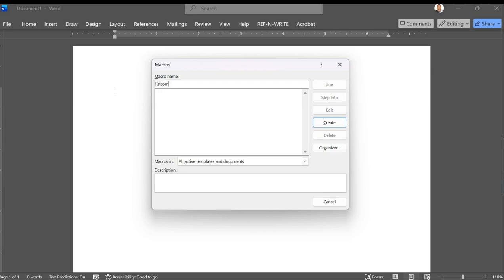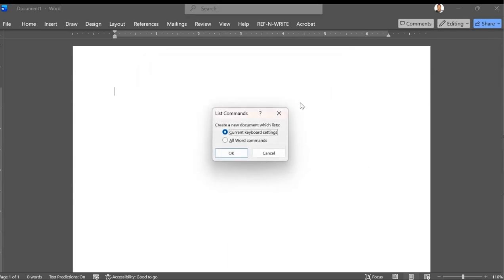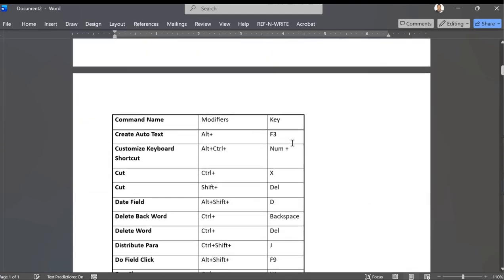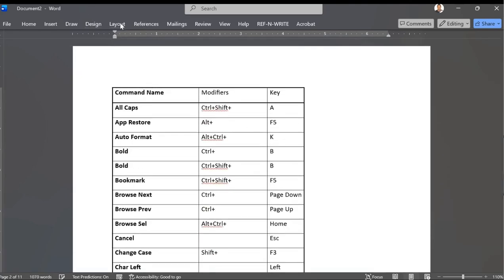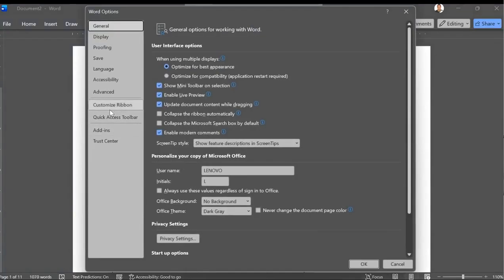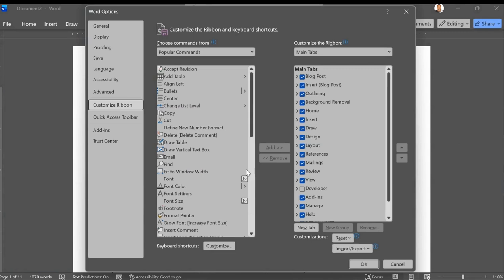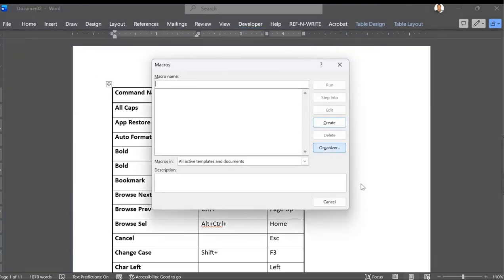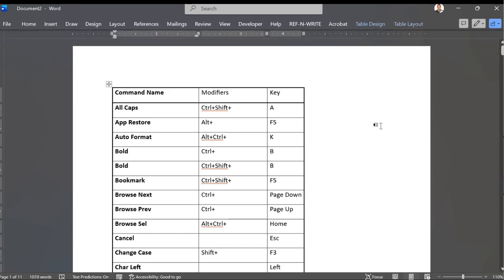Hidden MS Word shortcuts you NEED to try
"Level up your document game! 🚀 Most people don't know these shortcuts even exist. Perfect for students and remote workers. Save this for later! 💾 MicrosoftWord Agutech WorkSmarter CodingLife TipsAndTricks"